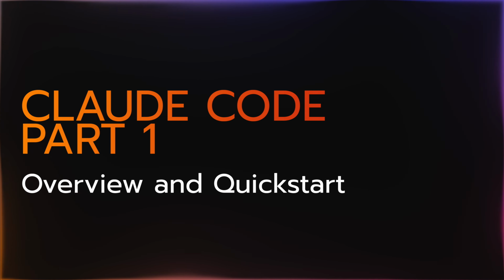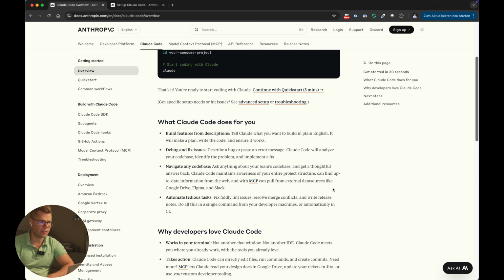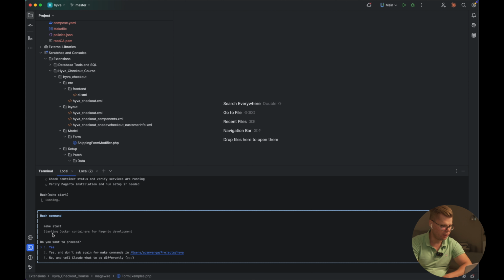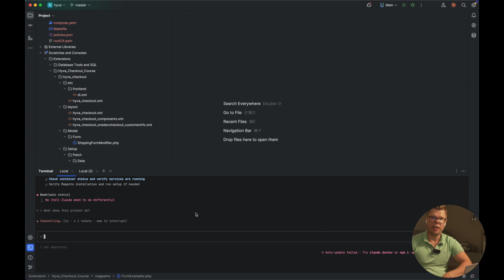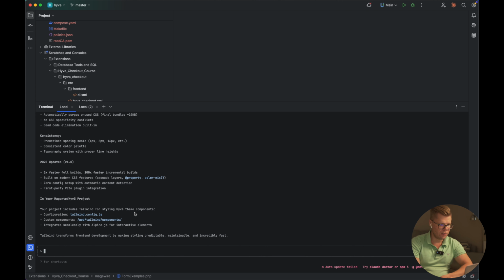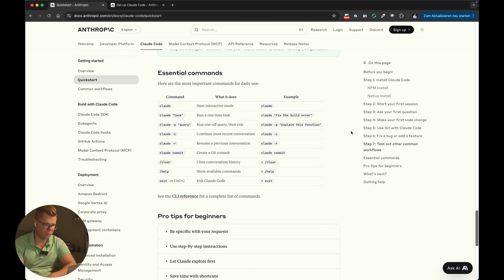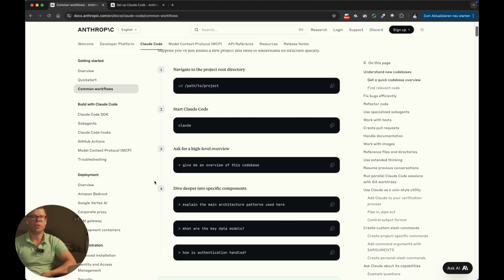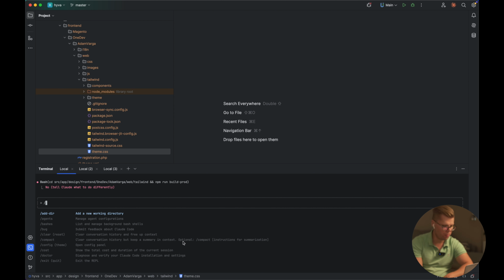CLAUDE CODE - From ZERO to HERO | Part 1: Overview & Quickstart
Welcome to Claude Code – From Zero to Hero! In this first part of our full course, we’ll give you a clear overview of Claude Code, its features, and how it can help you write, debug, and run code faster. We’ll also walk you through a quickstart tutorial so you can set up your environment, understand the interface, and start coding in minutes.

Whether you’re a beginner or an experienced developer, this series will take you from the basics to advanced workflows, helping you unlock the full potential of Claude Code for your projects.

If you’re ready to level up your coding with Claude Code, let’s get started!

0:10 - Installation
2:30 - What Claude Code does for you
6:36 - Why developers love Claude Code
9:18 - Quickstart with Claude Code in CI with start examples
28:15 - Essential commands
29:31 - Pro tips for beginners
35:56 - About the agents
39:44 - About default Claude Code commands